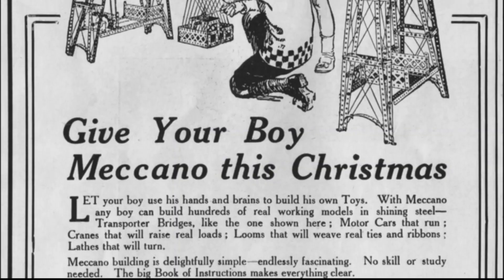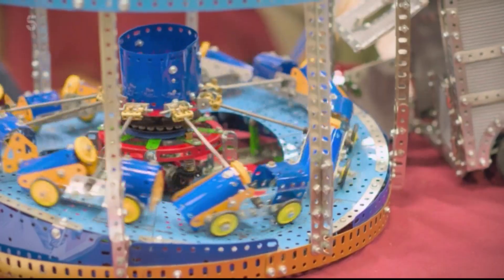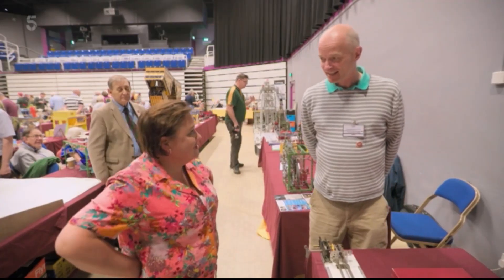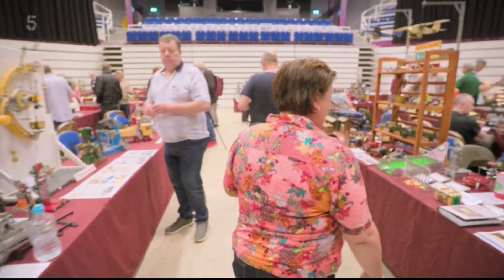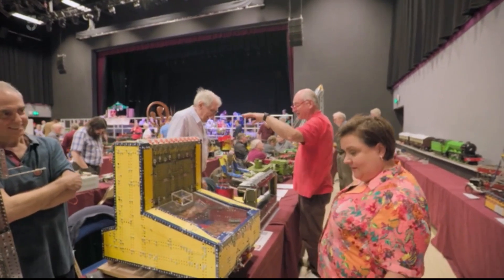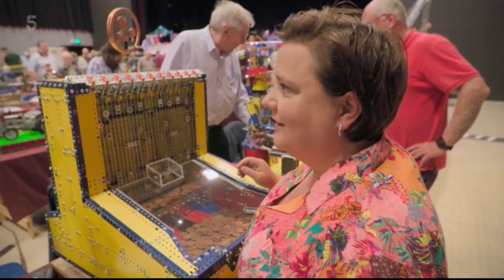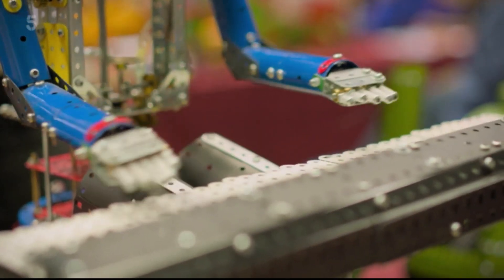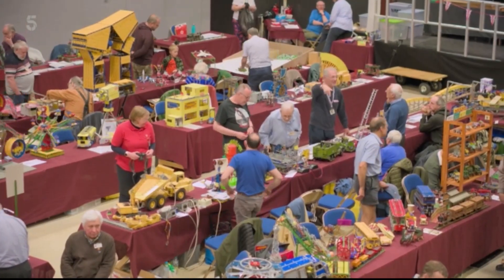SkegEx2022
Extract from TV show